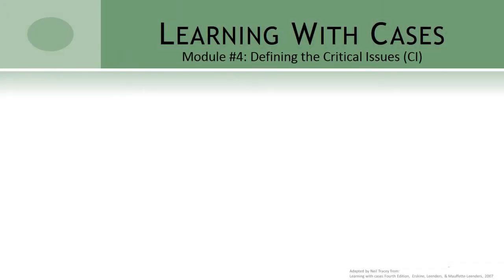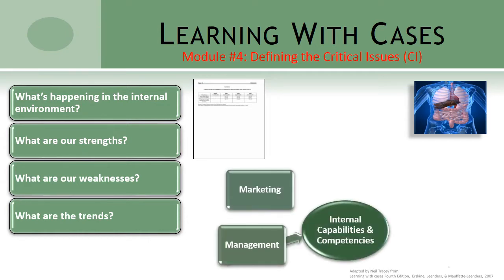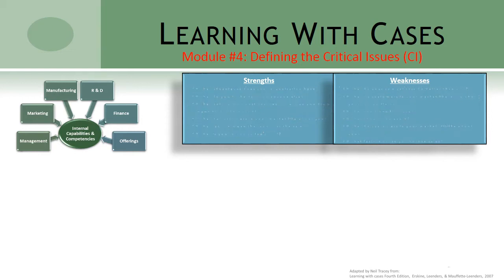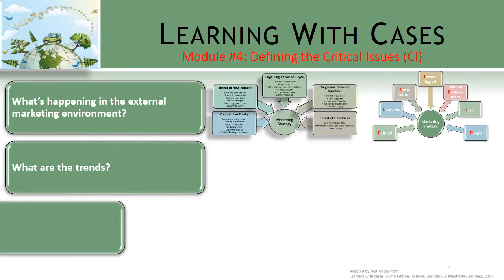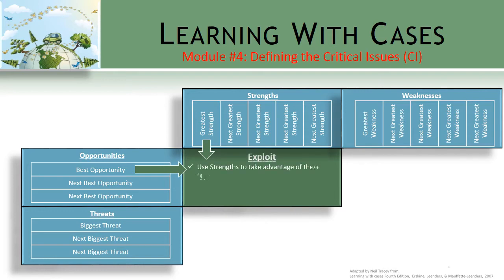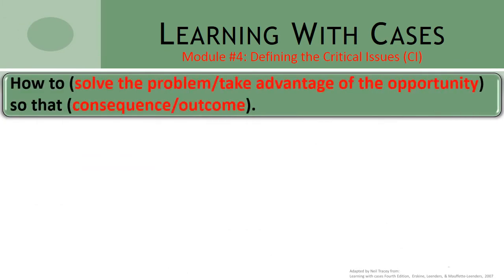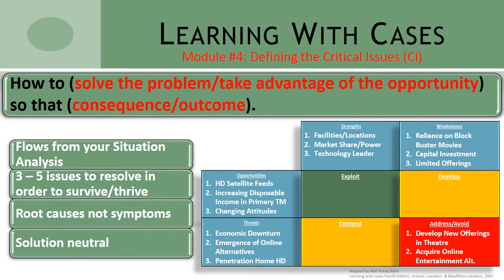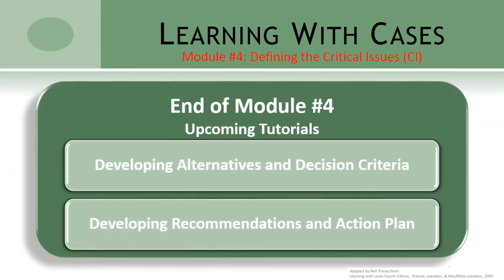Introduction to Working with Cases Module #4 Defining the Critical Issues